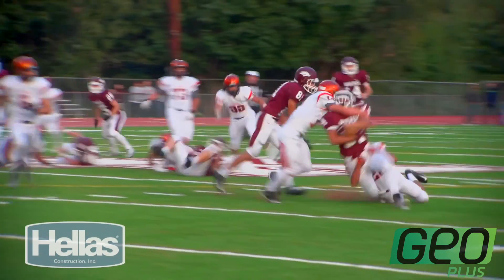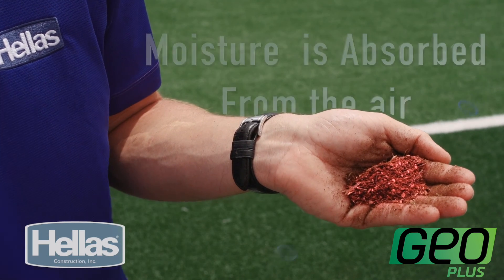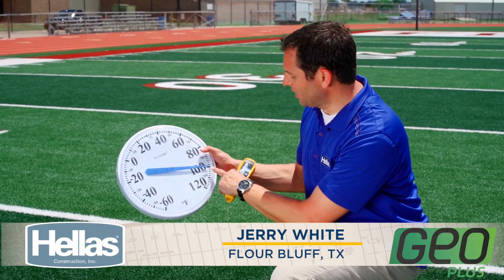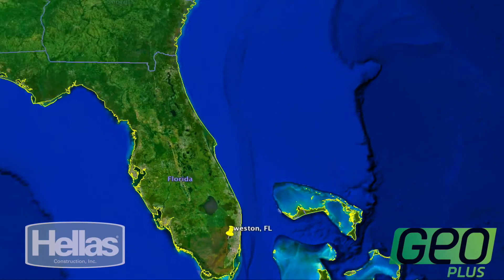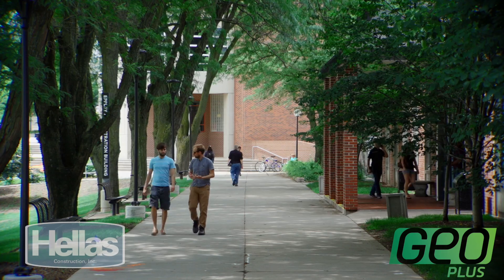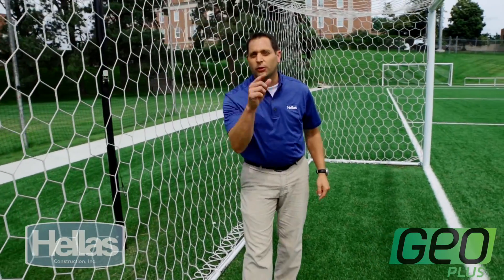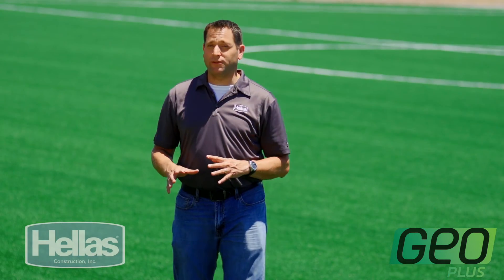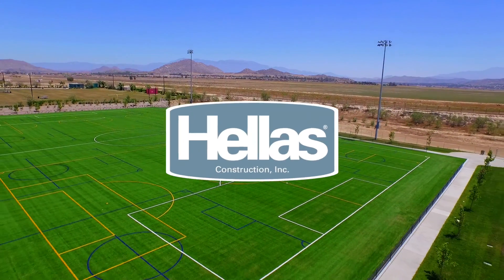The Eco-Friendly Geo Plus Organic Infill Keeps You Cool | USA Tour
Take an in-depth look as Hellas performs temperature tests on its exclusive Geo Plus organic infill for synthetic turf across the country. From South Texas to California and the Midwest, Hellas analyses how Geo Plus systems maintain cool temperatures through hot environments and varied climates, proving to be the best artificial turf infill in the market to date. August 2016

for more information.